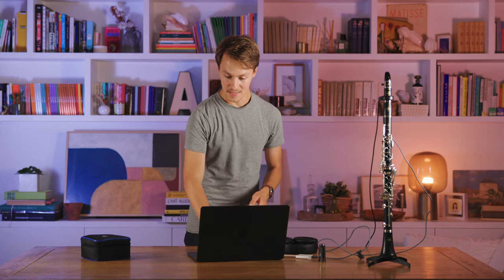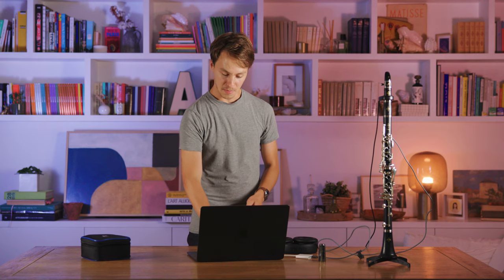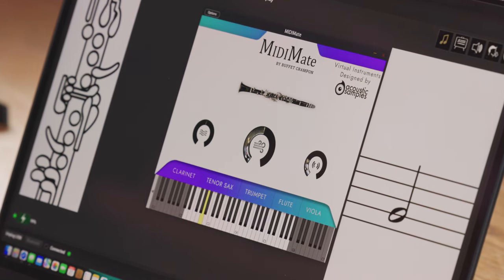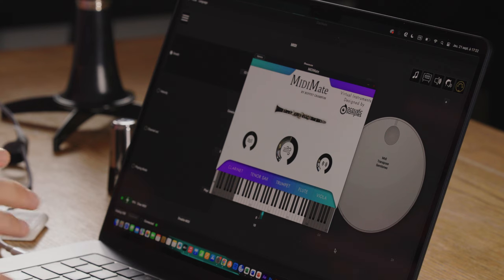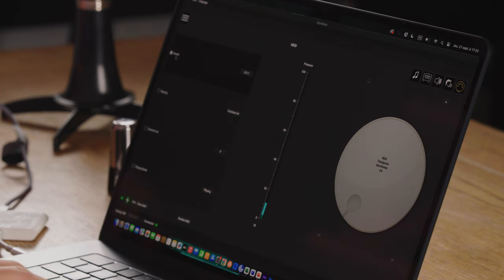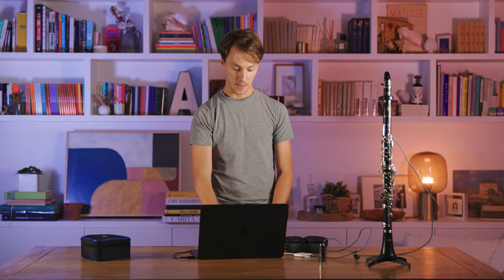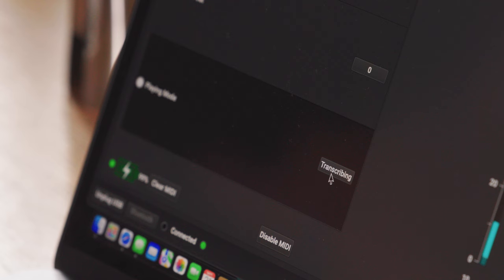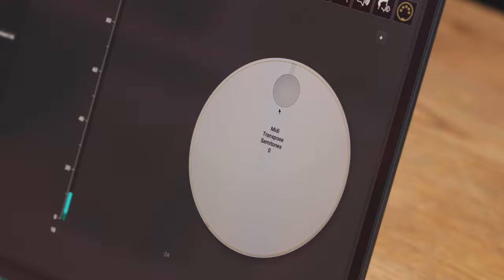Playing the ClariMate in MIDI mode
Discover the limitless possibilities of MIDI mode with the ClariMate. Explore the world of digital music creation and control with our tutorial on playing in MIDI mode. Elevate your musical creativity!